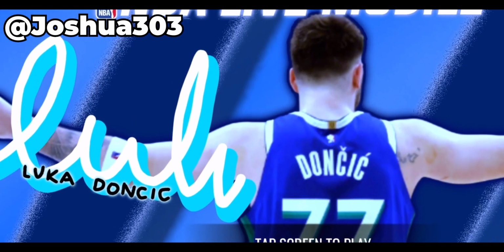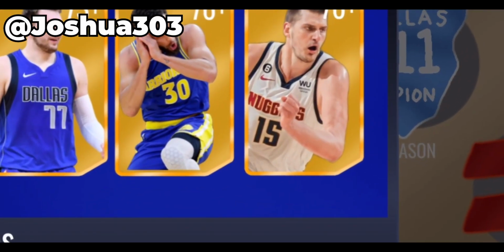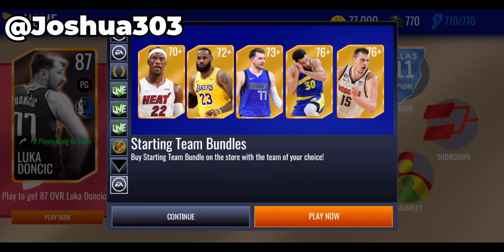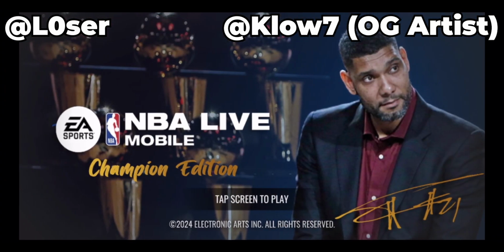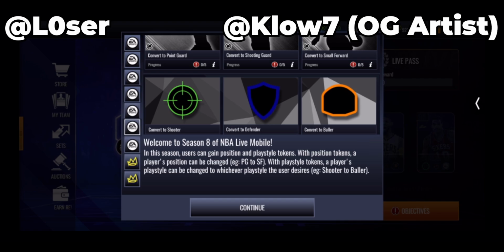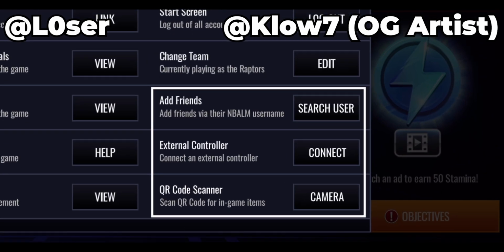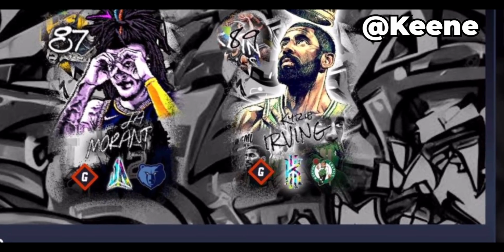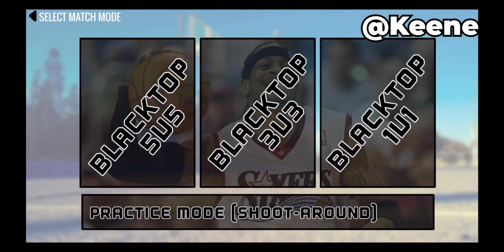These NBA Live Mobile Season 8 Concepts Are INSANE!